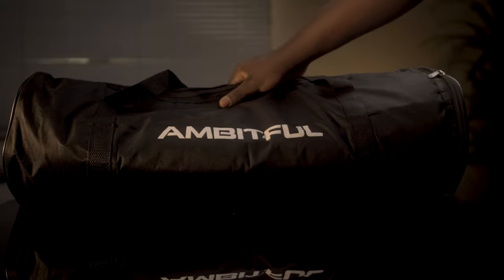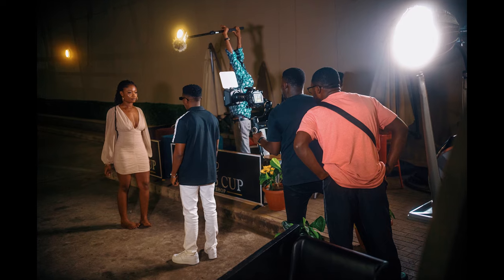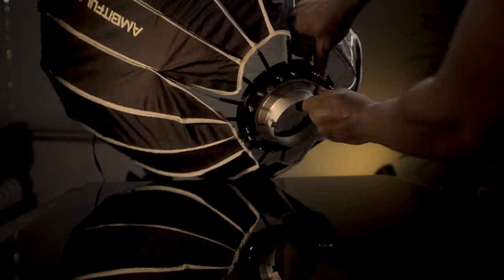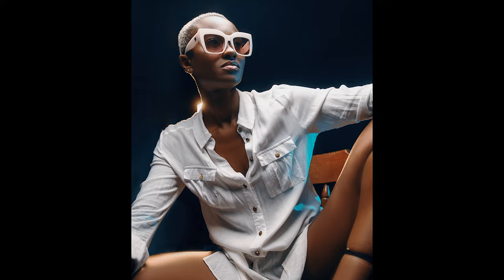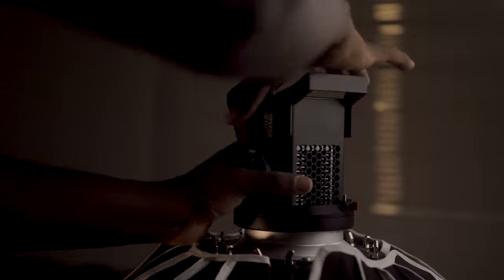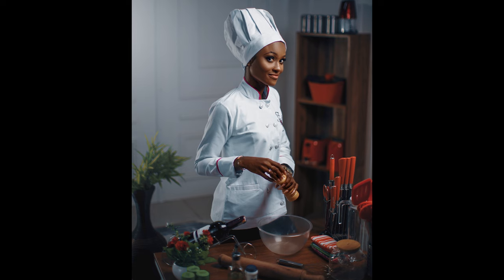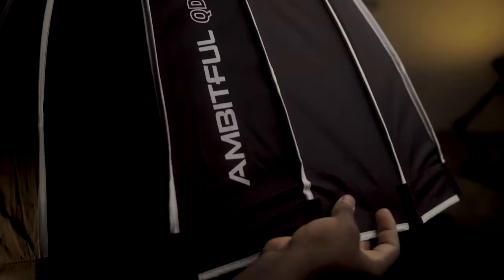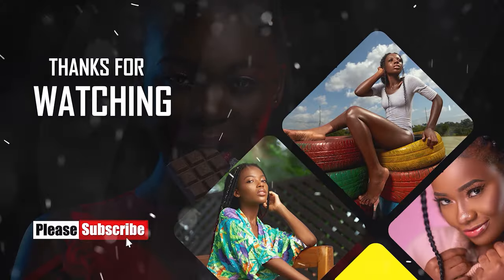THIS MIGHT BE THE ONLY SOFTBOX YOU MOST DEFINITELY NEED for Photography and Filmmaking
I explain in this video why you need the Ambitful QD-P70 Softbox